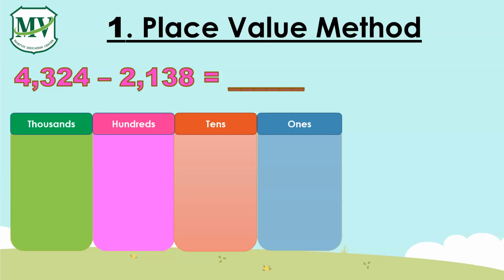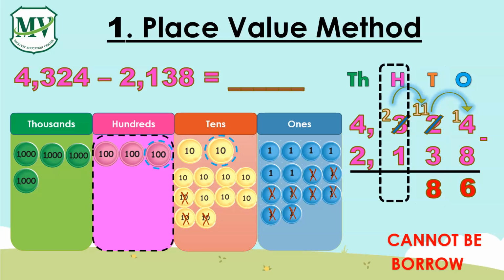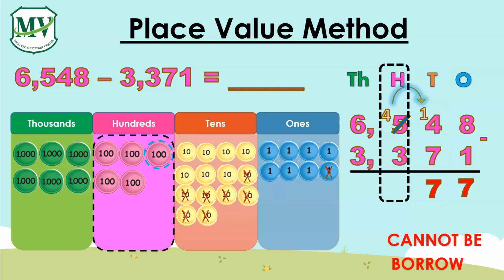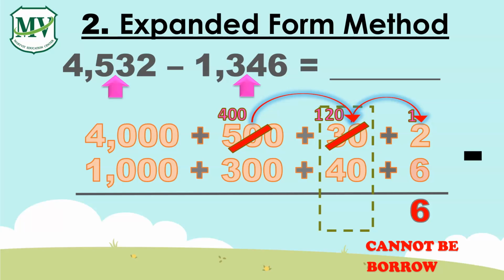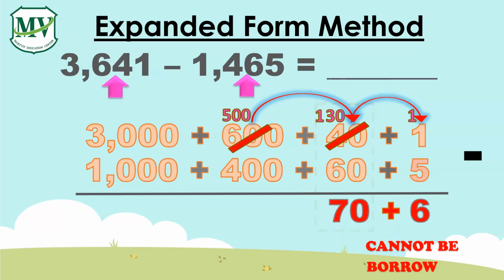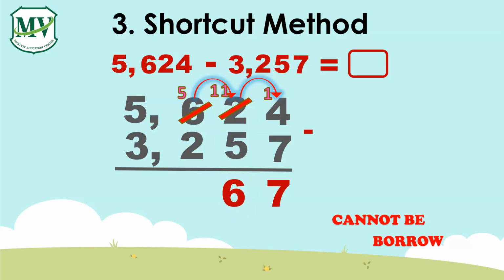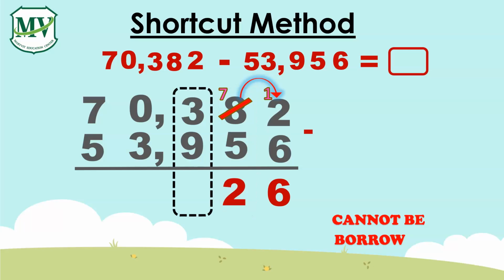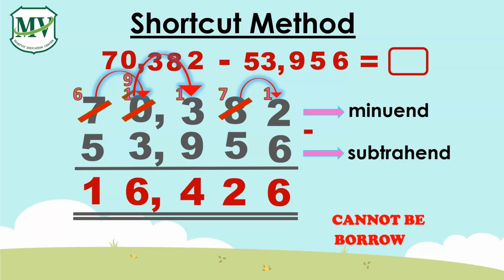P.3 | Math | Subtraction with Regrouping